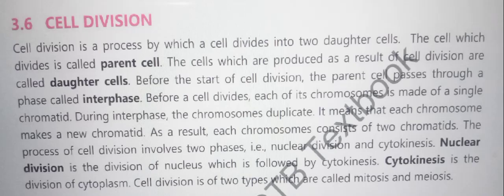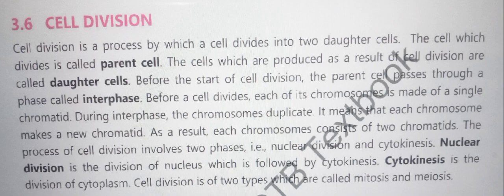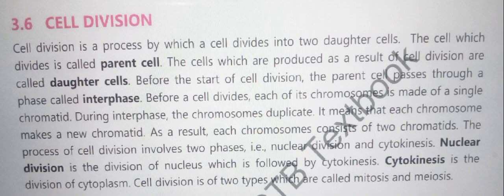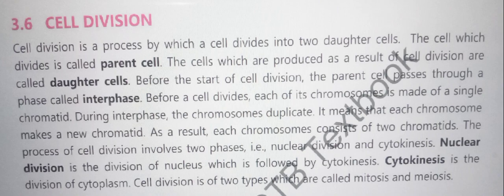3.6 Cell division